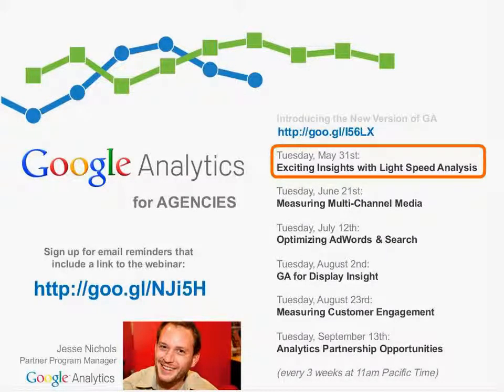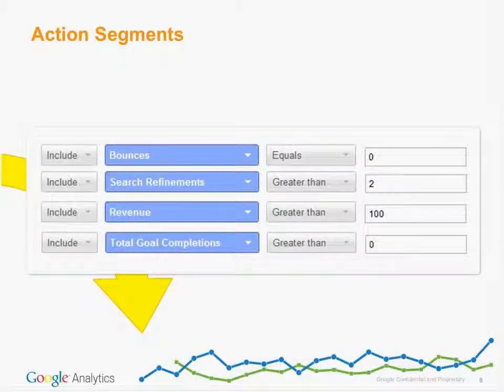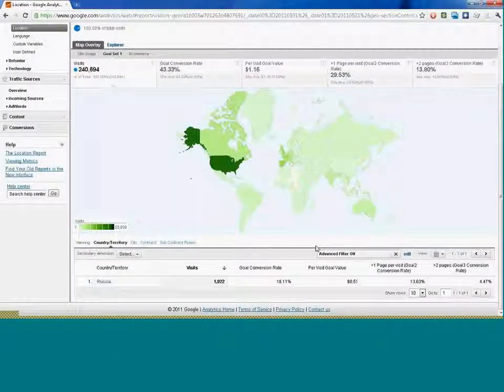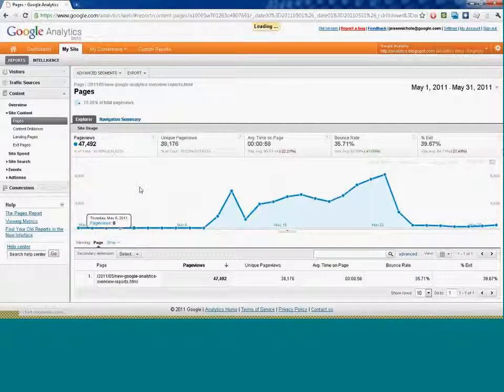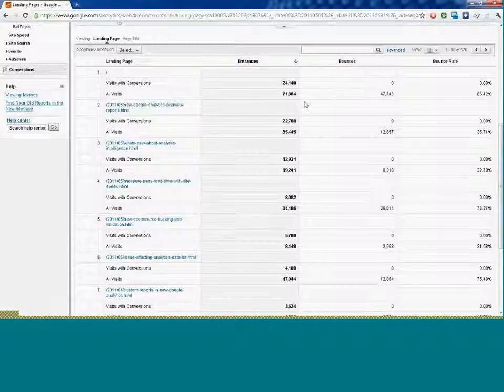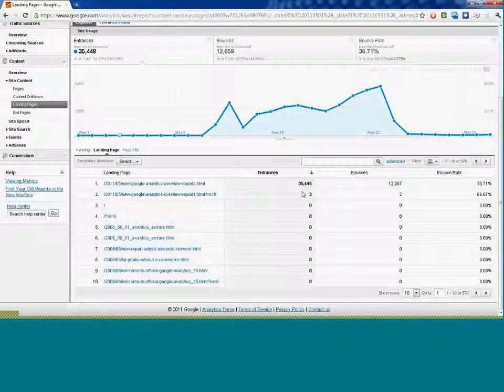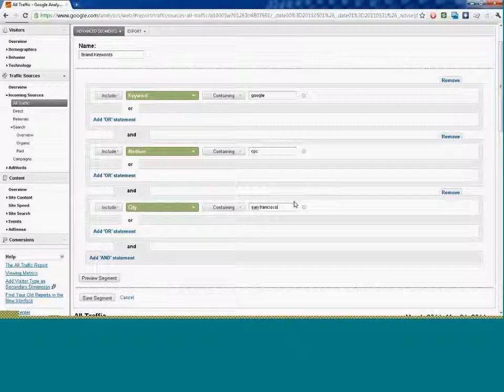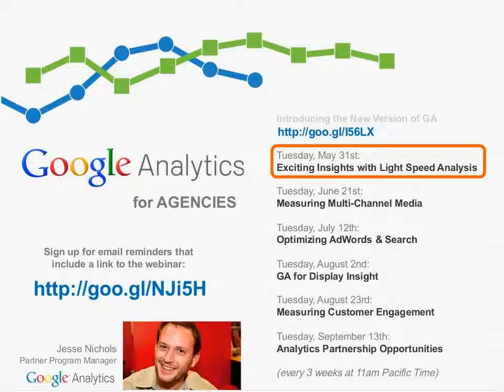Analytics for Agencies #2 Exciting Insights with Light Speed Analysis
Exciting Insights with Light Speed Analysis